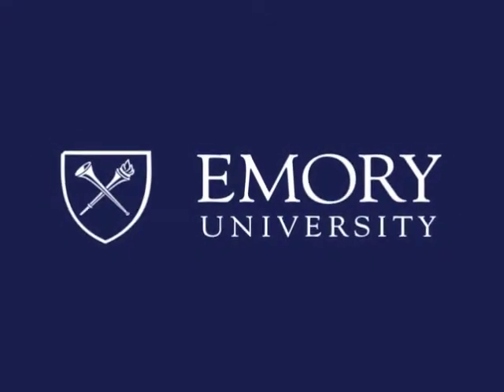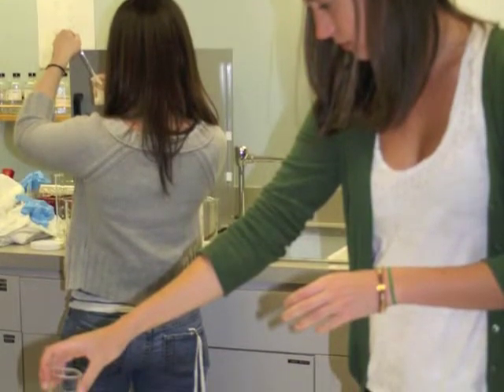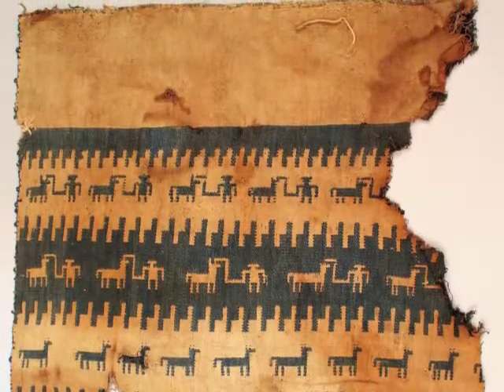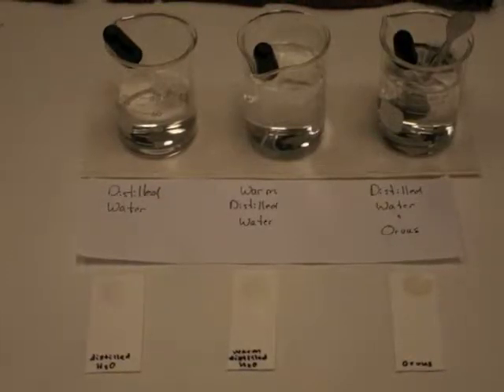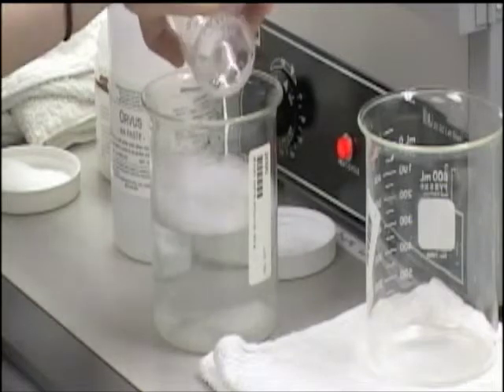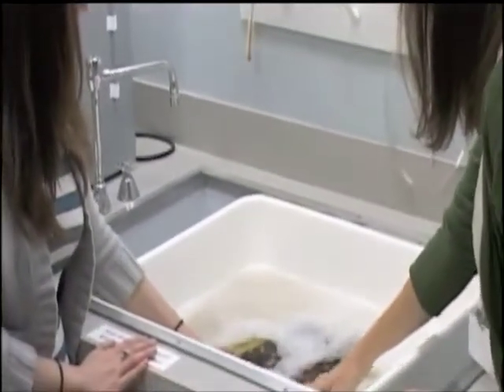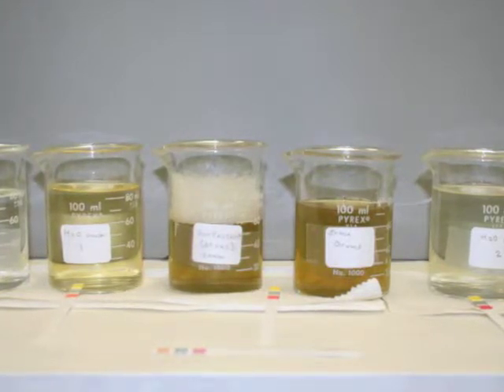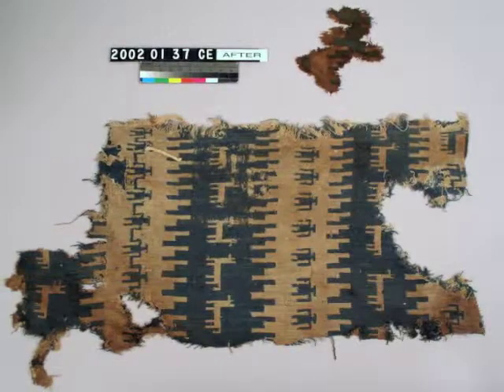Ancient Laundry: Surfactant Chemistry and Andean Doublecloth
full video bathing textile 1